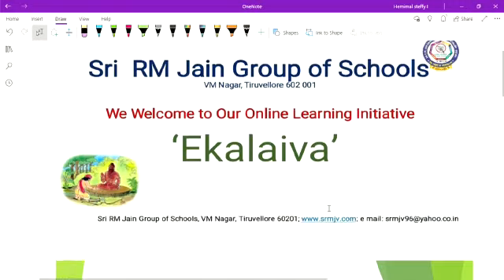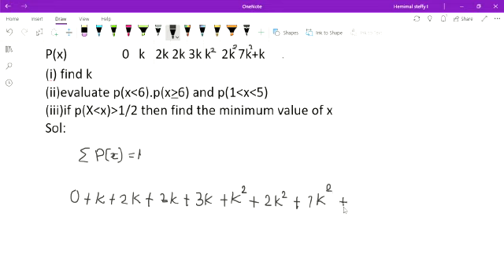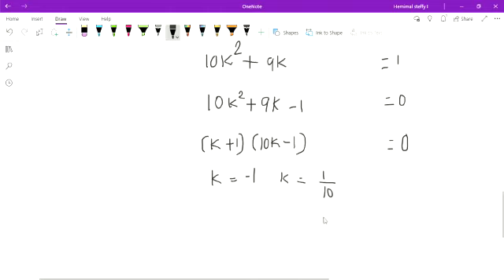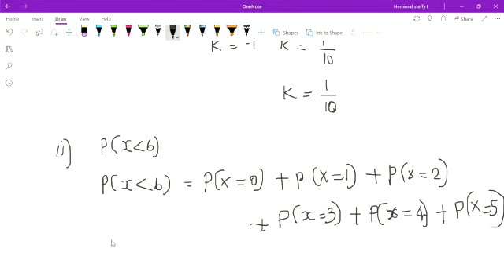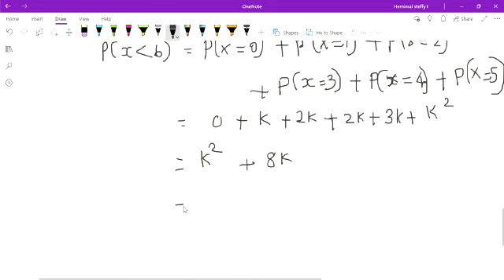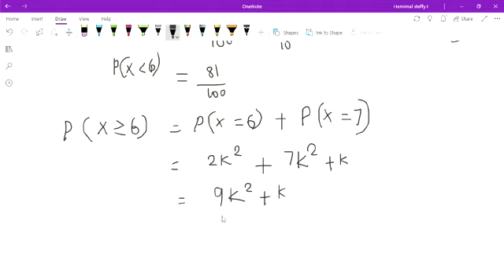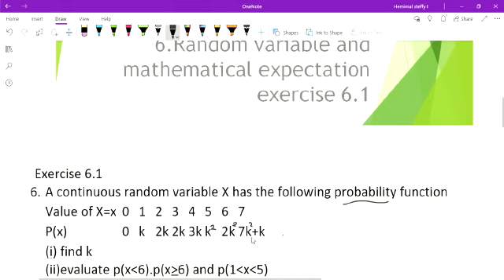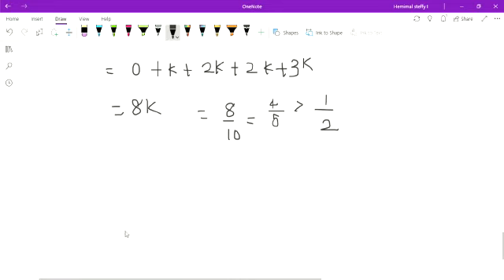State Board-Class- XII - Business Maths - EX:6.1 - 6th SUM